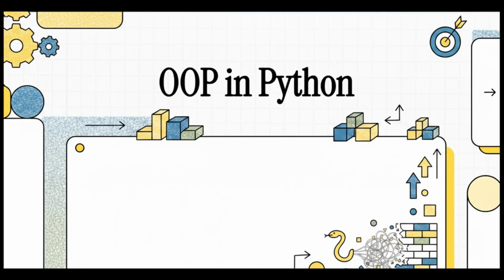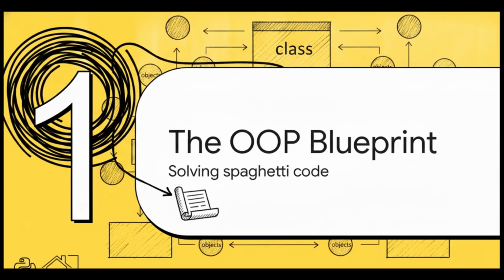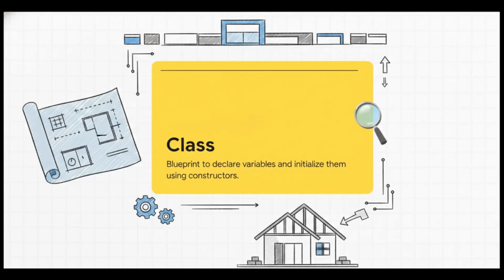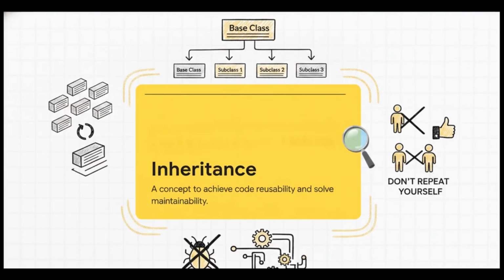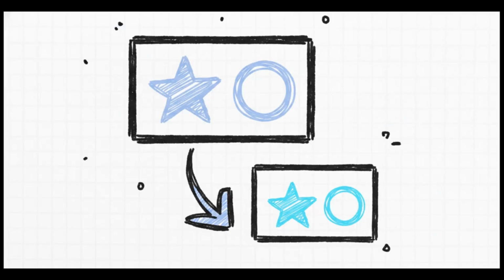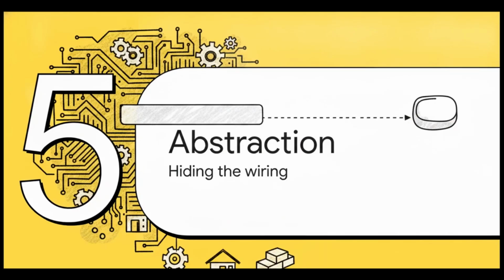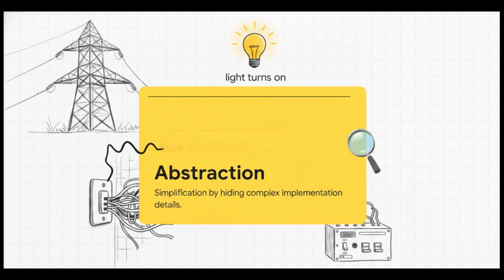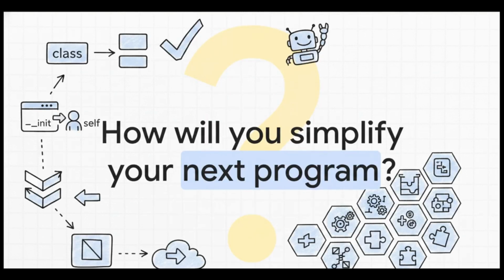OOP in Python